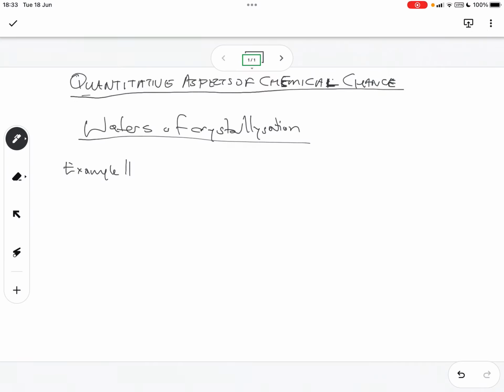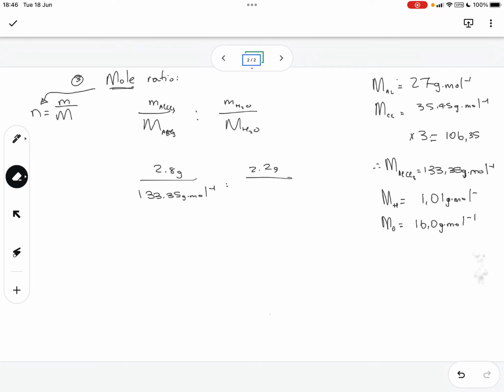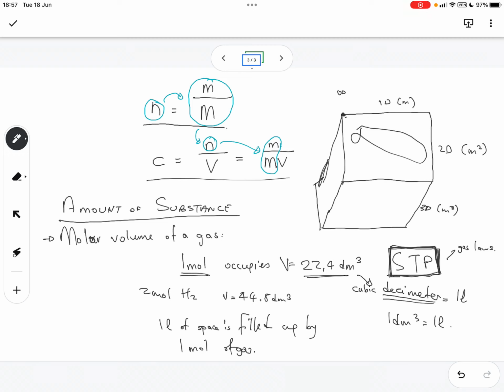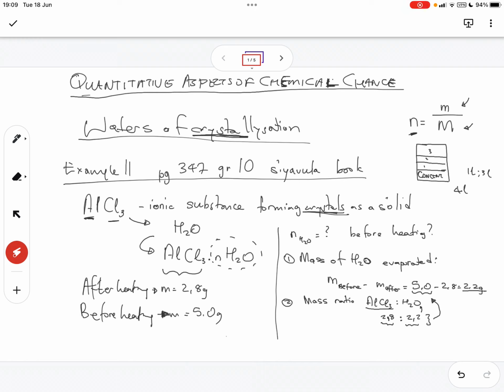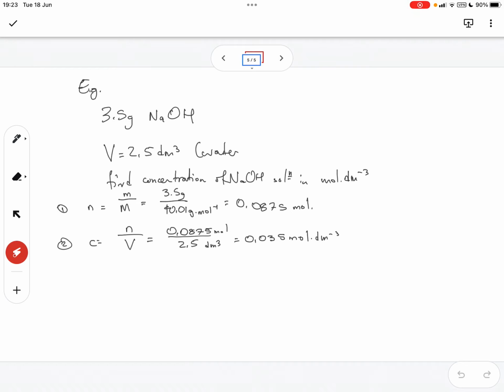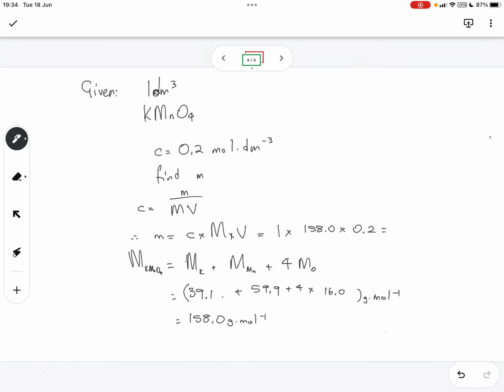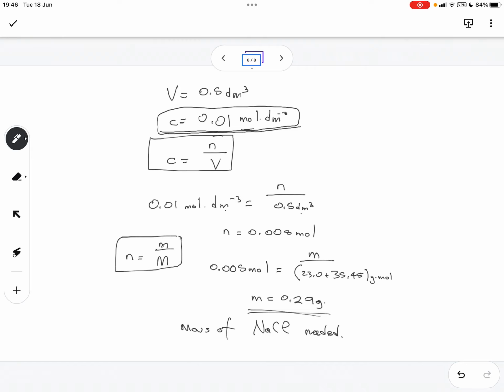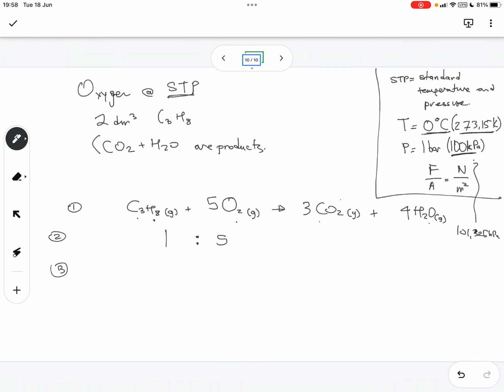Chemistry | Grade 10 to 12 | 18th June 2024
Chemistry class discussion during M1ster.P3 | Private Math and Science Tutor lesson.

Content from M1ster.P3 The Versatile Brand